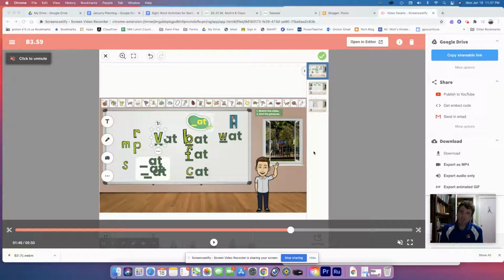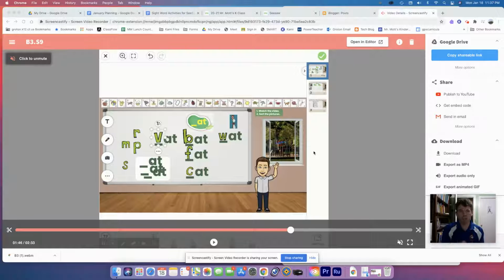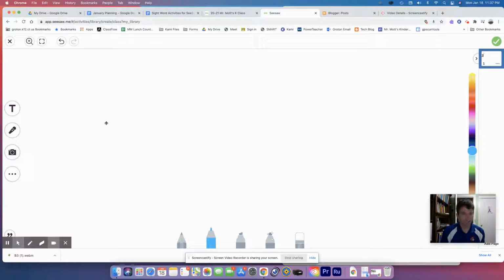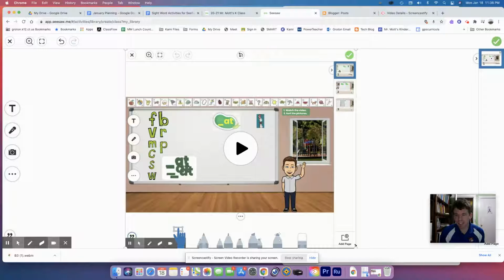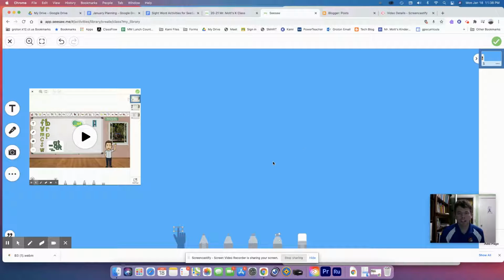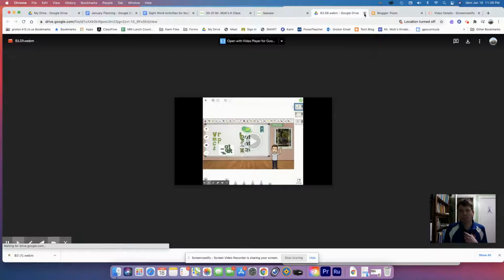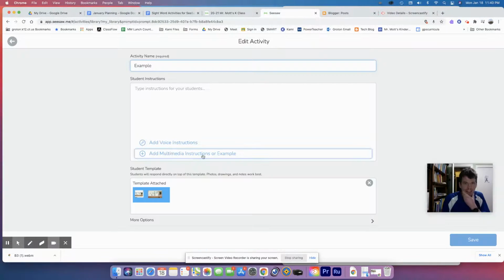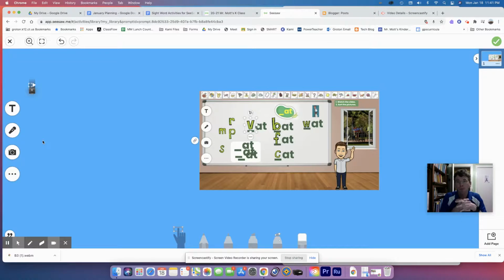Seesaw Tip - Making Lessons Accessible to All Readers - Tip 5 - Upload a Screencastify Video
Learn how to make your lessons accessible to all the students in a class by recording your lesson using another program (like Screencastify) and uploading it into Seesaw.  This is helpful when your video is longer than 5 minutes or bigger than 250MB.